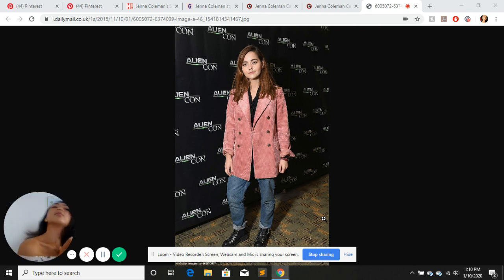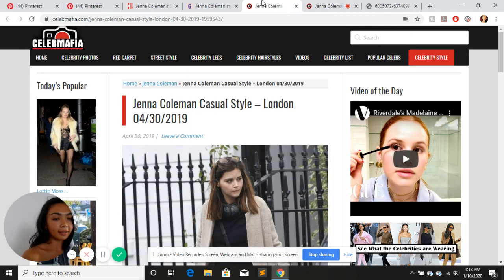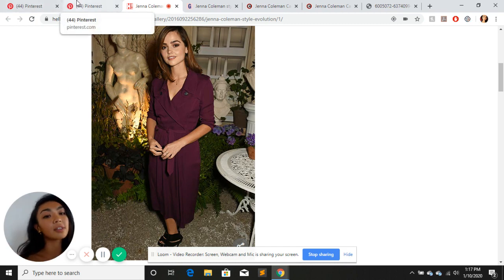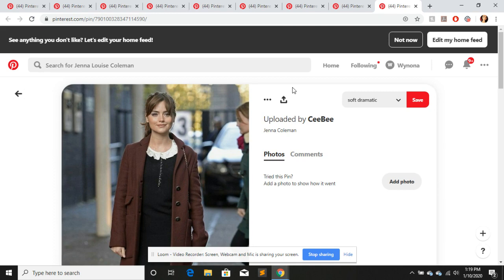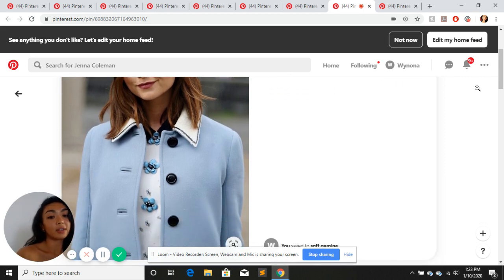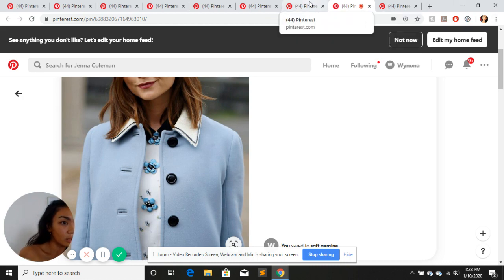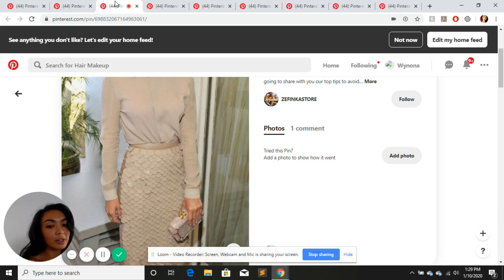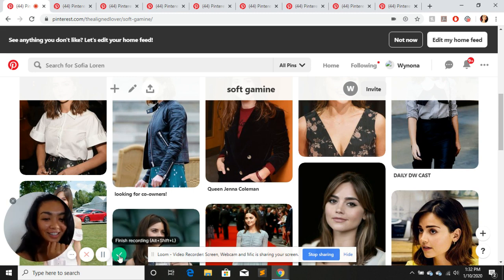Kibbe Body Type Analysis: SOFT GAMINE: Jenna Coleman Style